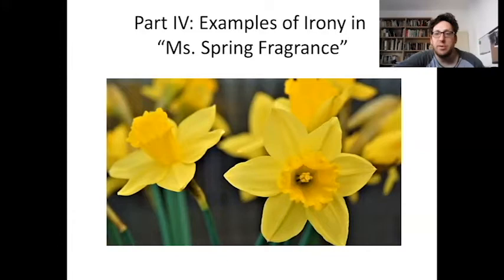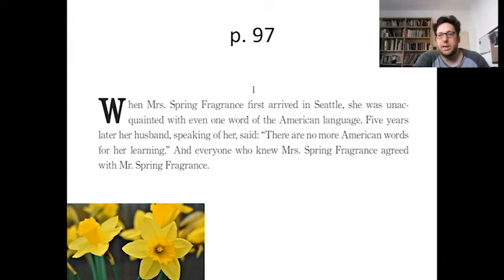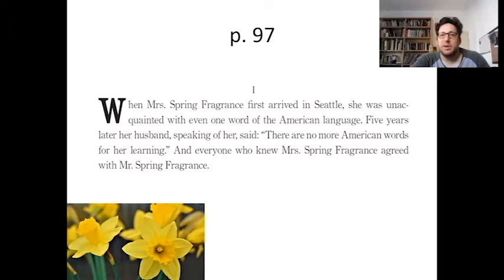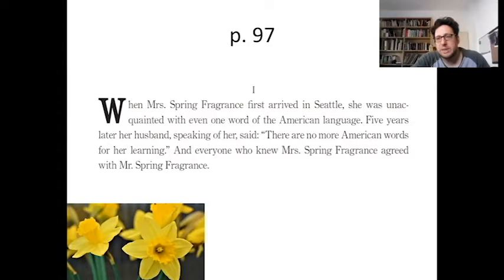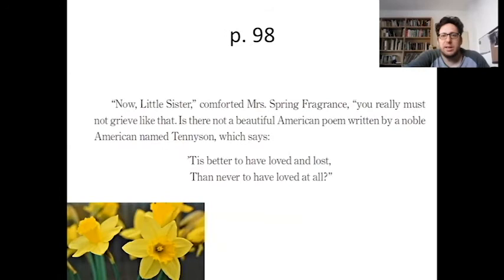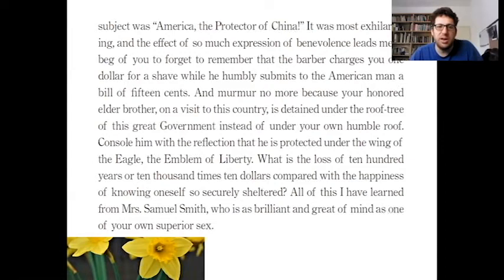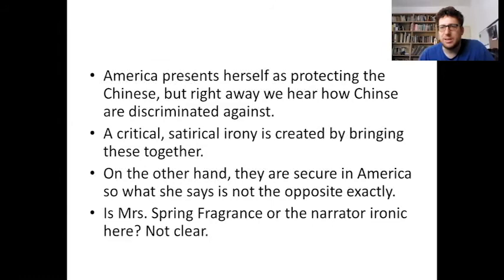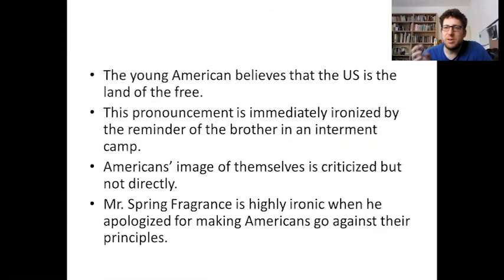Irony in "Mrs. Spring Fragrance"